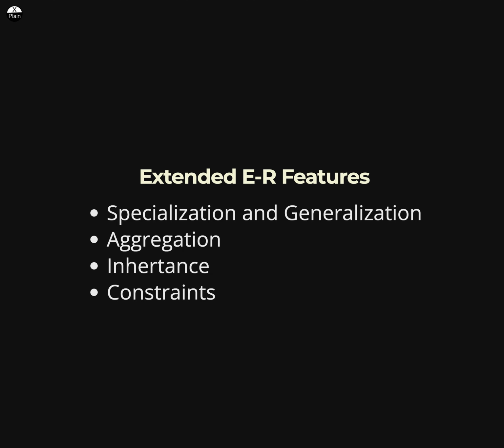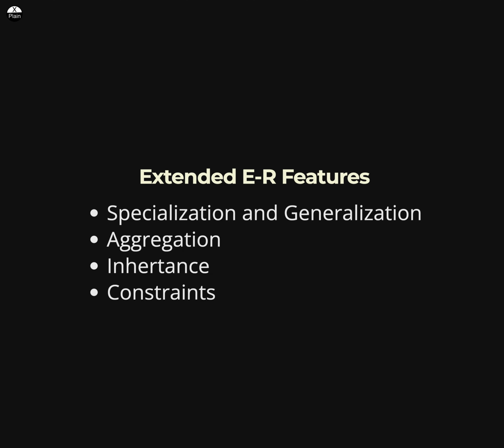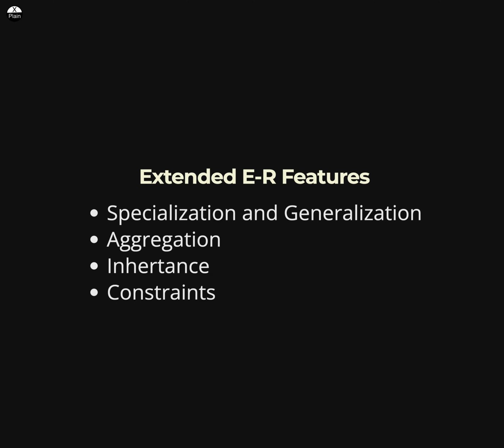Extended E-R Features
* Specialization and Generalization
* Aggregation
* Inheritance
* Constraints

SQL tutorial
DBMS concepts
Database management systems concepts
SQL concepts
DBMS training
Database management systems training
SQL training
DBMS course
Database management systems course
SQL course